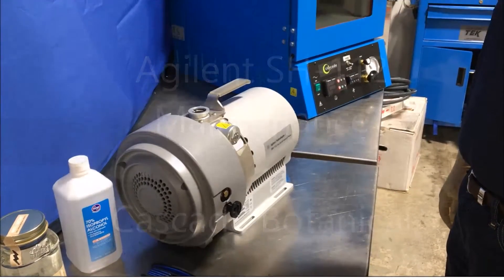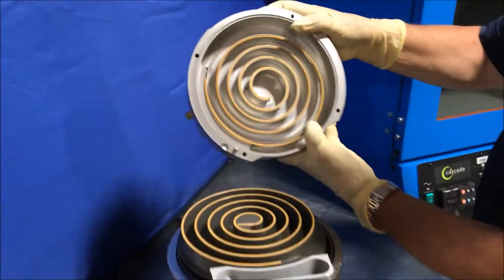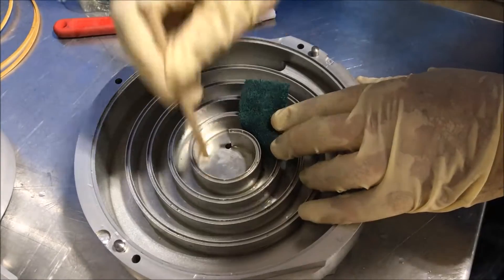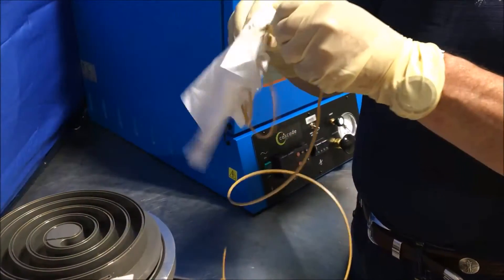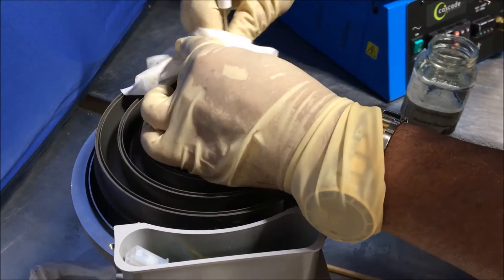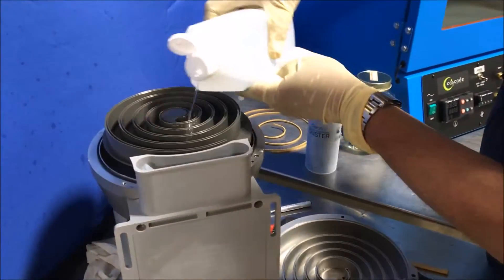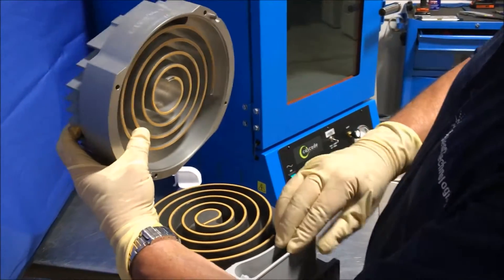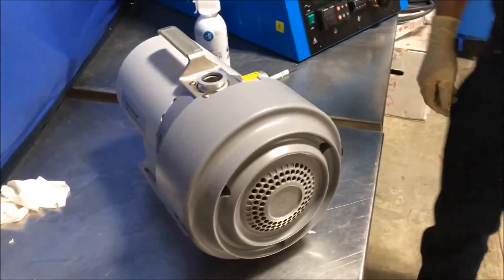Agilent SH-112 Maintenance Video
Step-by-step instructions on how to clean and maintain your Agilent SH-112 scroll pump.